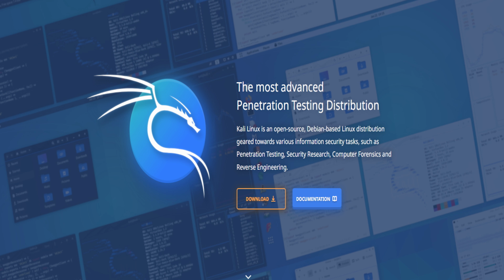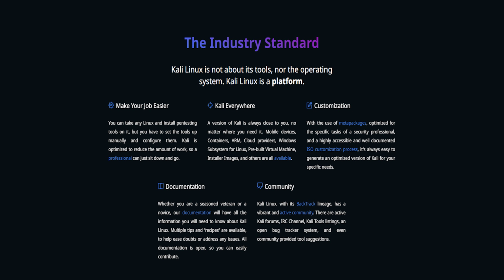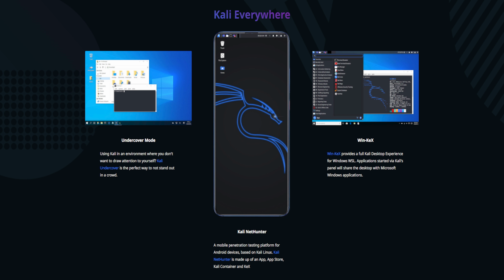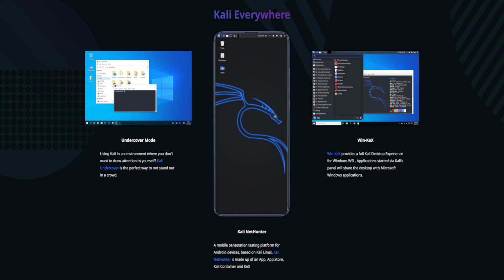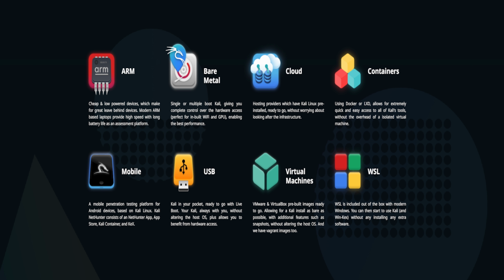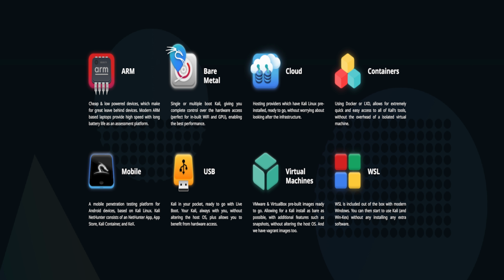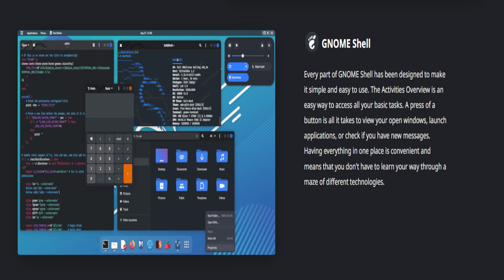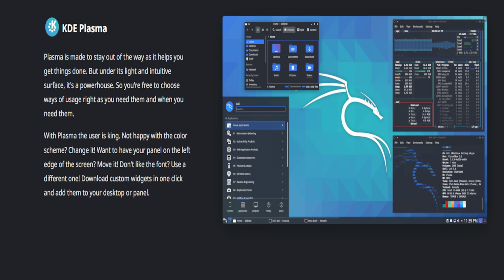Mastering Kali Linux: A Comprehensive Guide to Cybersecurity Tools & Techniques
Welcome to our in-depth tutorial focused on Kali Linux, the premier Linux distribution revered for its prowess in penetration testing, ethical hacking, and network security assessments. Developed by Offensive Security, Kali Linux stands as a cornerstone in the cybersecurity landscape, offering a robust toolkit designed to identify vulnerabilities, assess security postures, and fortify digital defenses against emerging threats and challenges.

Introduction to Kali Linux:
We commence our exploration with an overview of Kali Linux, delving into its origins, evolution, and significance within the cybersecurity domain. Understand the mission behind Kali Linux, its alignment with ethical hacking principles, and its transformative impact on the cybersecurity community. Whether you're a newcomer intrigued by its capabilities or a seasoned professional seeking to refine your expertise, our introductory segment sets the stage for a comprehensive and enlightening journey ahead.

Unveiling the Kali Linux Toolkit:
Kali Linux is renowned for its extensive toolkit, encompassing a diverse range of tools and utilities tailored for various cybersecurity tasks. In this segment, we'll dissect the toolkit, categorizing tools based on their functionalities, applications, and relevance in real-world scenarios. From network monitoring, vulnerability scanning, and exploitation testing to forensic analysis, password cracking, and wireless security assessment, Kali Linux offers a comprehensive suite of capabilities that cater to diverse cybersecurity challenges and objectives.

Practical Demonstrations & Walkthroughs:
Theory meets practice as we transition into practical demonstrations, providing step-by-step walkthroughs that showcase tool functionalities, applications, and use-cases within the Kali Linux environment. Our hands-on approach ensures a tangible, immersive learning experience, enabling you to apply theoretical concepts, navigate tool interfaces, and execute commands with confidence and proficiency. Whether you're exploring reconnaissance techniques, conducting vulnerability assessments, or simulating cyber-attacks, our demonstrations offer invaluable insights, strategies, and best practices to maximize tool efficacy and efficiency.

Ethical Considerations & Best Practices:
Cybersecurity transcends technical expertise; it demands ethical integrity, responsibility, and accountability. In this segment, we'll emphasize the ethical considerations associated with leveraging Kali Linux, highlighting principles, guidelines, and standards that govern responsible, ethical hacking practices. Understand the implications of unauthorized access, data manipulation, and exploitation, and learn how to conduct assessments responsibly, prioritize stakeholder interests, and adhere to legal and regulatory frameworks that govern cybersecurity activities.

Community Engagement & Collaborative Opportunities:
The strength of Kali Linux lies not only in its robust toolkit but also in its vibrant community of cybersecurity professionals, enthusiasts, and developers. In this segment, we'll explore community insights, resources, and collaborative opportunities that foster knowledge sharing, innovation, and collective growth. Engage with like-minded individuals, participate in forums, workshops, and events, and contribute to open-source projects that shape the future of cybersecurity, ethical hacking, and digital defense strategies.

Conclusion & Next Steps:
As we conclude our comprehensive guide, we'll recap key insights, takeaways, and action points to guide your journey in mastering Kali Linux and advancing your cybersecurity expertise. Whether you're embarking on a career in cybersecurity, enhancing your professional toolkit, or exploring innovative solutions to emerging threats, our tutorial serves as a foundational resource, equipping you with the tools, knowledge, and confidence needed to excel in this dynamic, ever-evolving domain.

Join us on this exhilarating journey as we demystify Kali Linux, unlock its capabilities, and empower you to navigate the intricate world of cybersecurity with confidence, proficiency, and responsibility. Your pathway to mastering Kali Linux and enhancing digital defenses begins here!